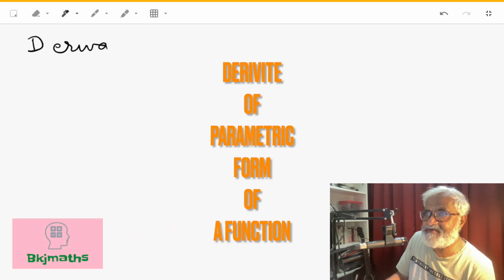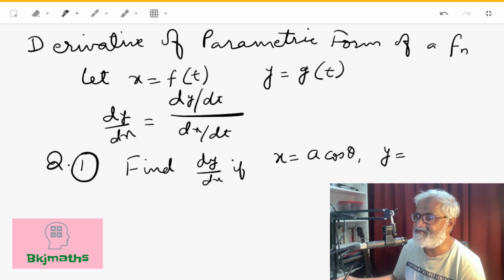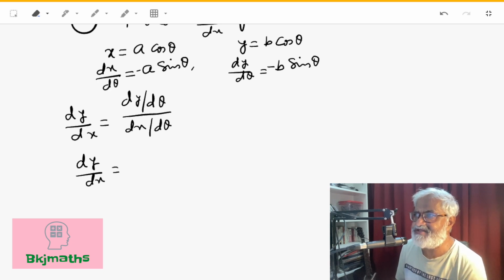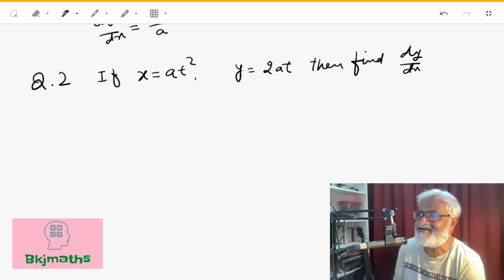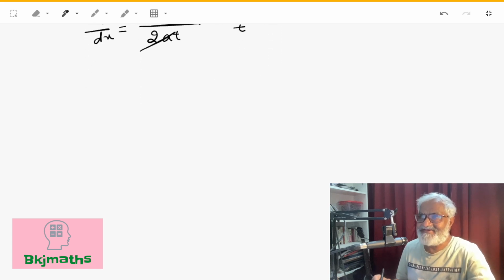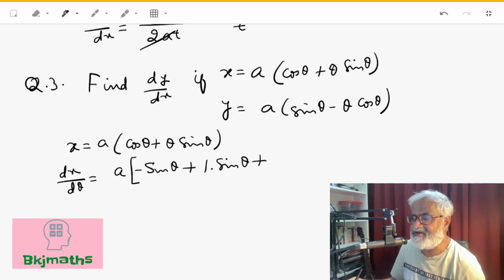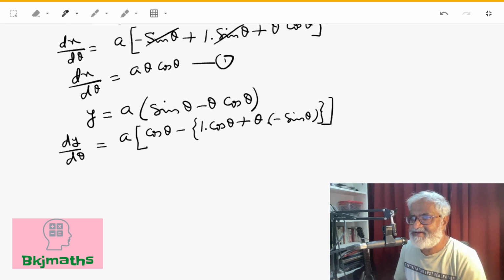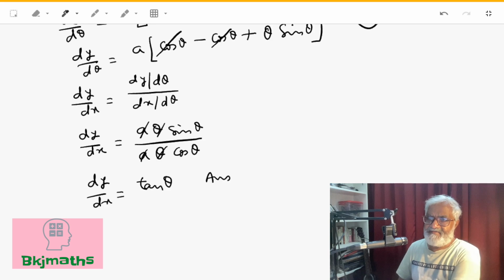DERIVITE OF PARAMETRIC FORM OF A FUNCTION| BKJMATHS